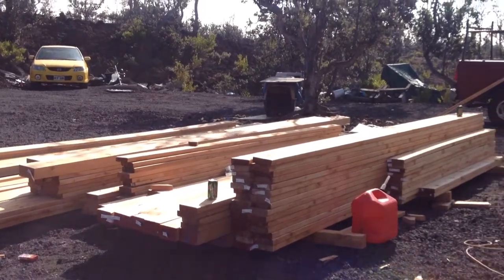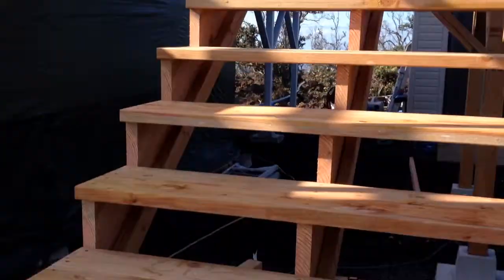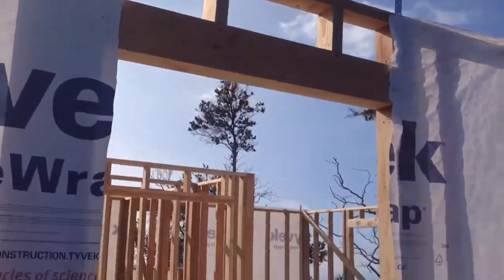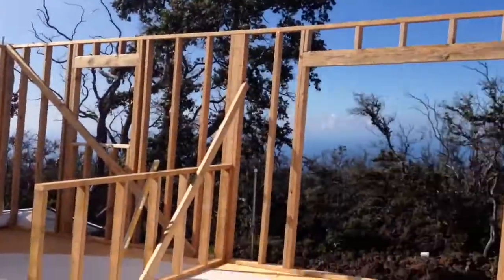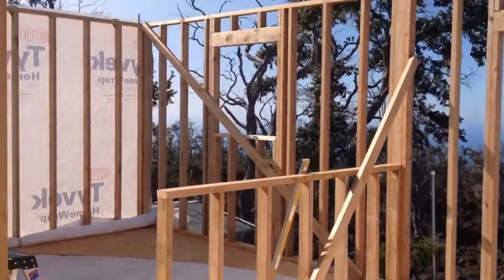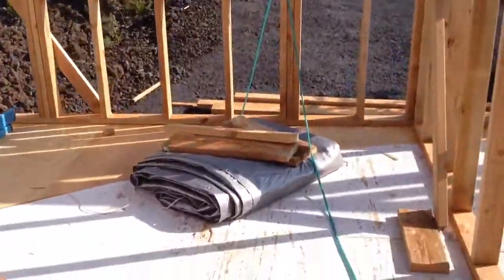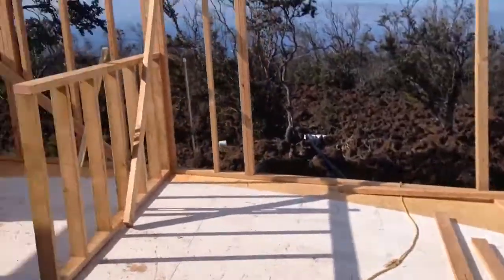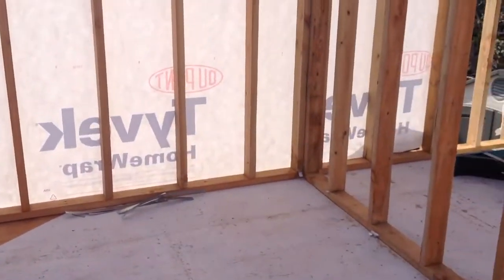House under construction